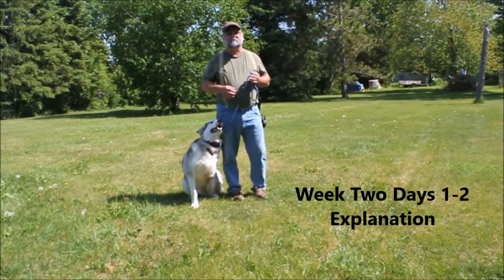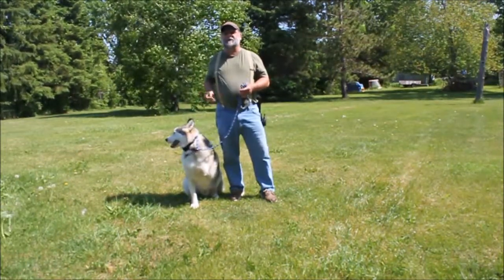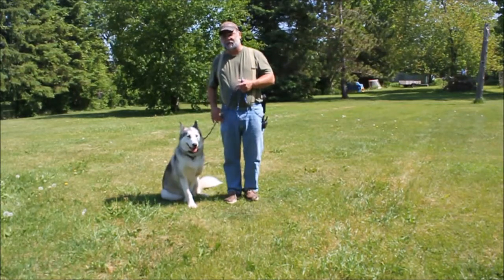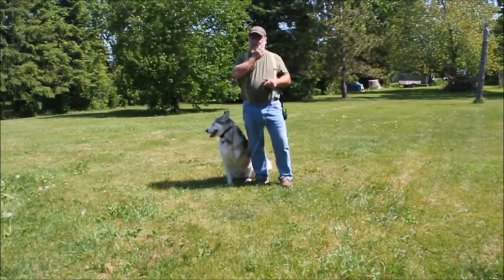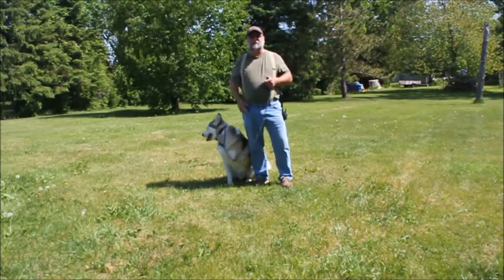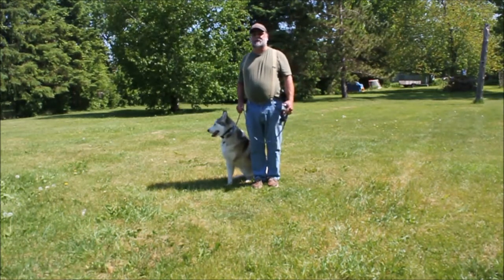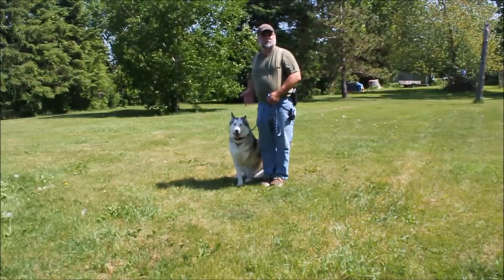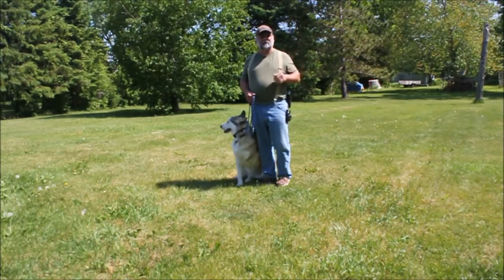Week two Days 1 2